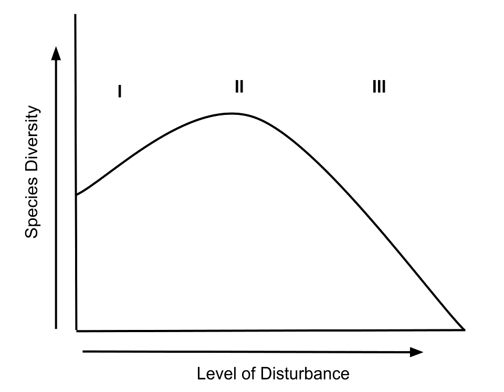Intermediate Disturbance Hypothesis | Wikipedia audio article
This is an audio version of the Wikipedia Article:
Intermediate Disturbance Hypothesis

SUMMARY
The intermediate disturbance hypothesis (IDH) suggests that local species diversity is maximized when ecological disturbance is neither too rare nor too frequent. At high levels of disturbance, due to frequent forest fires or human impacts like deforestation, all species are at risk of going extinct. According to IDH theory, at intermediate levels of disturbance, diversity is thus maximized because species that thrive at both early and late successional stages can coexist. IDH is a nonequilibrium model used to describe the relationship between disturbance and species diversity. IDH is based on the following premises: First, ecological disturbances have major effects on species richness within the area of disturbance. Second, interspecific competition results from one species driving a competitor to extinction and becoming dominant in the ecosystem. Third, moderate ecological scale disturbances prevent interspecific competition.

Disturbances act to disrupt stable ecosystems and clear species' habitat. As a result, disturbances lead to species movement into the newly cleared area. Once an area is cleared there is a progressive increase in species richness and competition takes place again. Once disturbance is removed, species richness decreases as competitive exclusion increases. "Gause's Law", also known as competitive exclusion, explains how species that compete for the same resources cannot coexist in the same niche. Each species handles change from a disturbance differently; therefore, IDH can be described as both "broad in description and rich in detail". The broad IDH model can be broken down into smaller divisions which include spatial within-patch scales, spatial between-patch scales, and purely temporal models. Each subdivision within this theory generates similar explanations for the coexistence of species with habitat disturbance. Joseph H. Connell proposed that relatively low disturbance leads to decreased diversity and high disturbance causes an increase in species movement. These proposed relationships lead to the hypothesis that intermediate disturbance levels would be the optimal amount of disorder within an ecosystem. Once K-selected and r-selected species can live in the same region, species richness can reach its maximum. The main difference between both types of species is their growth and reproduction rate. These characteristics attribute to the species that thrive in habitats with higher and lower amounts of disturbance. K-selected species generally demonstrate more competitive traits. Their primary investment of resources is directed towards growth, causing them to dominate stable ecosystems over a long period of time; an example of K-selected species the African elephant, which is prone to extinction because of their long generation times and low reproductive rates. In contrast, r-selected species colonize open areas quickly and can dominate landscapes that have been recently cleared by disturbance. An ideal examples of r-selected groups are algae. Based on the contradictory characteristics of both of these examples, areas of occasional disturbance allow both r and K species to benefit by residing in the same area. The ecological effect on species relationships is therefore supported by the intermediate disturbance hypothesis.